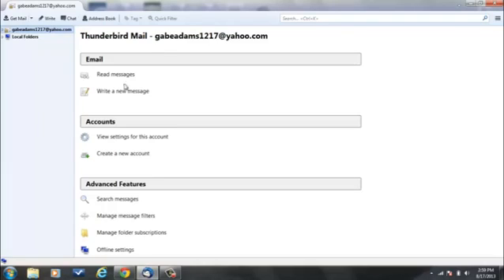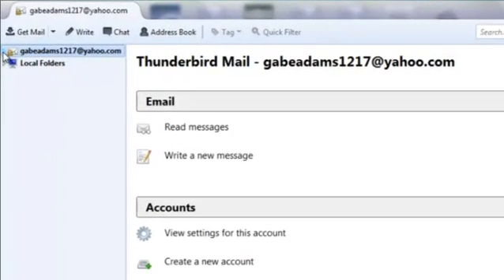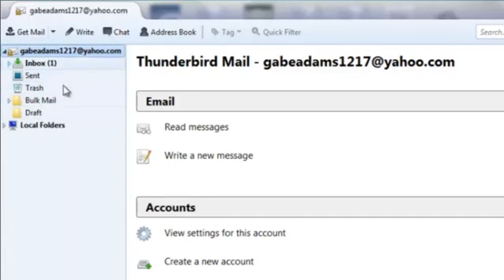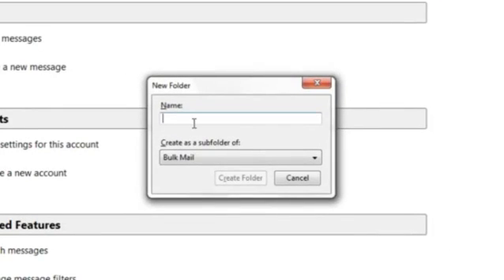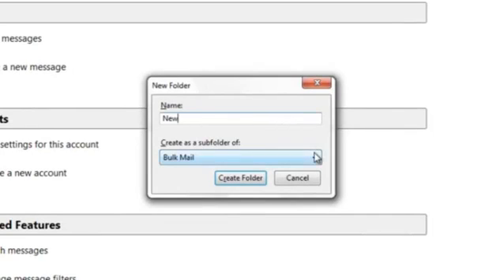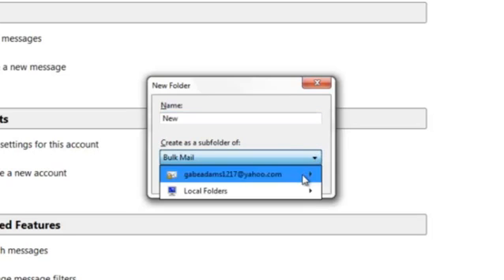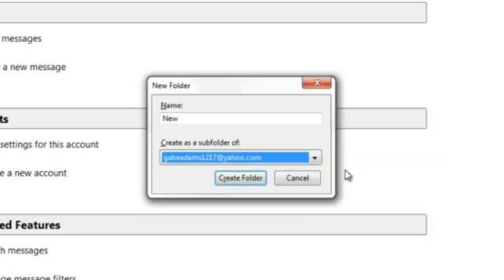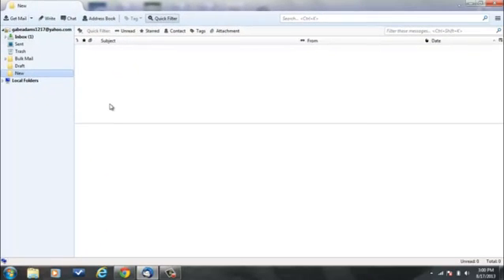How to Make Folders in Fox Thunderbird Email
How to Make Folders in Fox Thunderbird Email. Part of the series: Internet Help. Making folders in the Thunderbird e-mail application is a great way to sort all of your archived mail by category. Make folders in the Firefox Thunderbird e-mail application with help from a friendly, self-proclaimed computer nerd with a degree in Computer Science from Arizona State University in this free video clip.